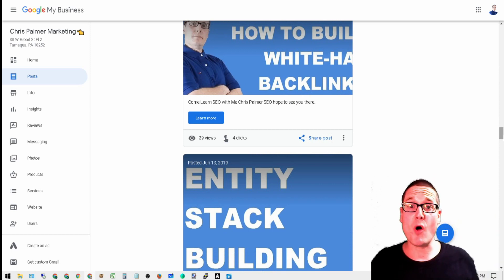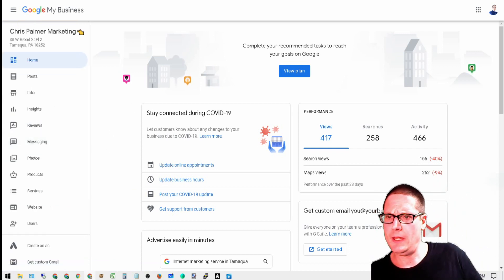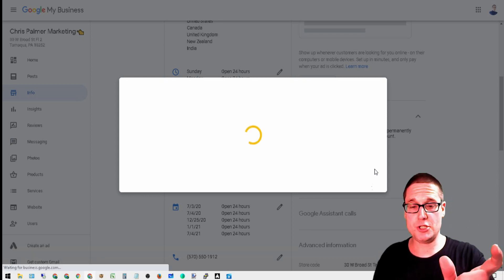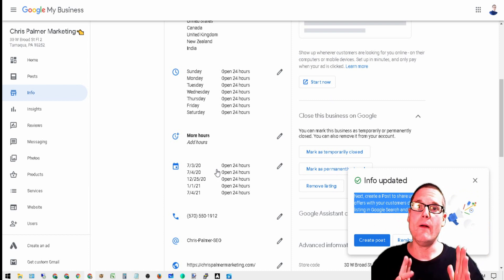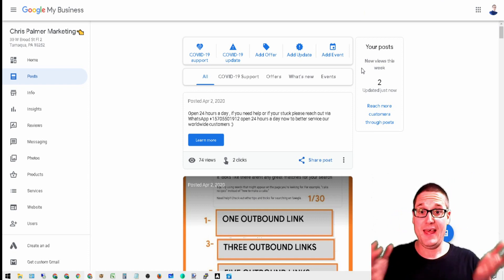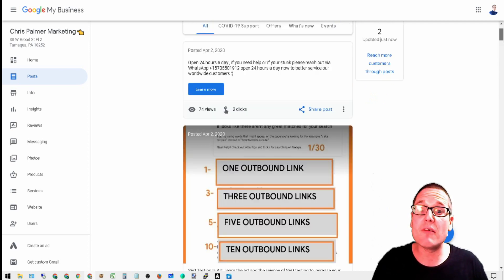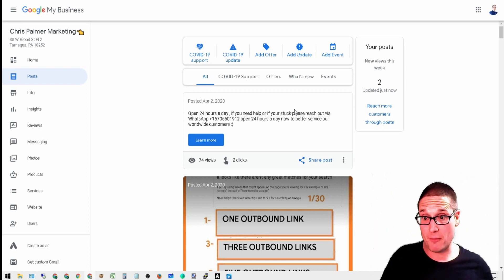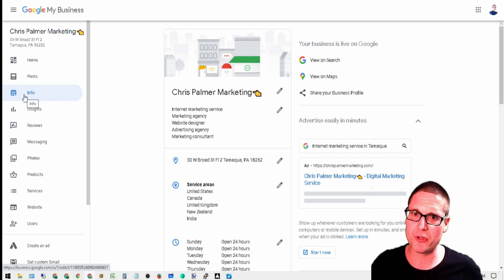Google My Business Post SEO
This video will teach you Google My Business post SEO to increase views on your posts.

Posting on GMB is essential to your local business , but you need to be seen by potential locals to get your word out about your business. So any way that you get can a few more post views is greatly helpful.

This video will showcase a GMB SEO tip that will allow you to almost double the amount of views on your posts. A quick win by using the algorithm to your advantage and hopefully get a few more sales.

I am happy to help with posting on GMB or even better ho to optimize your GMB for better results for your business.

Questions about Google business listings or techniques ask below.

30 W Broad St fl2
Tamaqua PA 18252